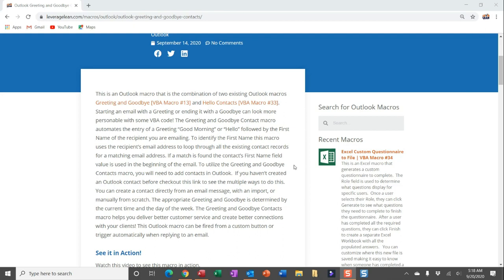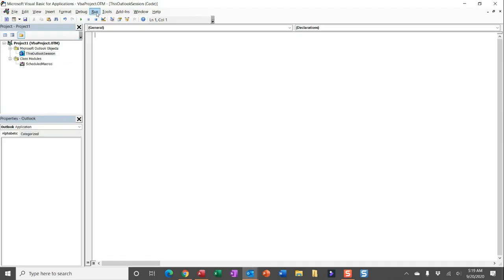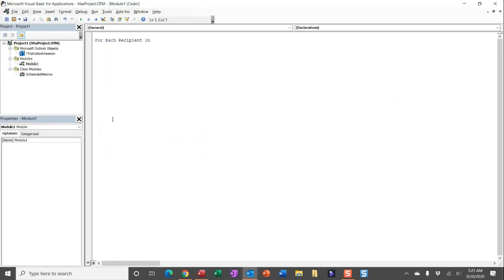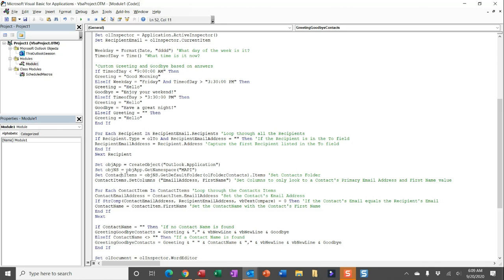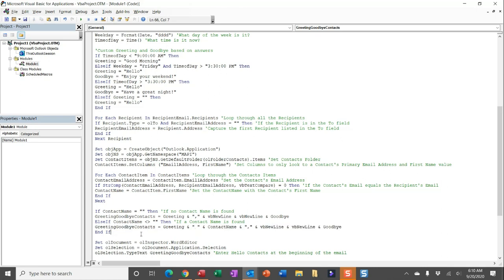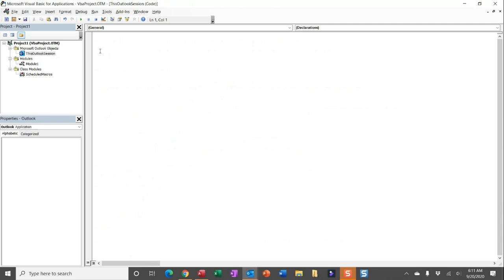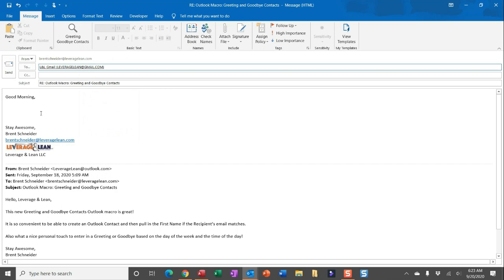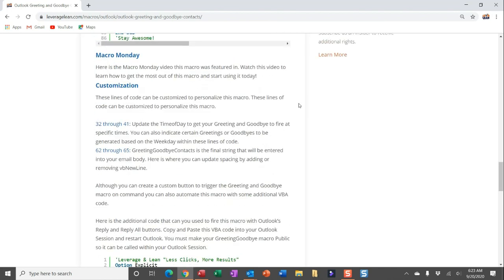Macro Instructions | Outlook Greeting and Goodbye Contacts [Macro #35] | Macro Monday 09.14.20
Starting an email with a Greeting or ending it with a Goodbye can look more personable with some VBA code!  The Greeting and Goodbye Contact macro automates the entry of a Greeting “Good Morning” or “Hello” followed by the First Name of the recipient you are emailing.  If a match is found the contact’s First Name field value is used in the beginning of the email.  To utilize the Greeting and Goodbye Contacts macro, you will need to add contacts in Outlook.  You can create a contact directly from an email message, with an import, or manually from scratch.  The appropriate Greeting and Goodbye is determined by the current time and the day of the week.  The Greeting and Goodbye Contacts macro helps you deliver better customer service and create better connections with your clients!  This Outlook macro can be fired from a custom button or trigger automatically when replying to an email.

First time using VBA?  You just need to complete 3 easy steps that only take a couple minutes to complete: Activate the Developer Tab, Update Macro Security, Setup References for Leverage & Lean macros.  I'll show you how to do all of this in this Macro Monday video!

Stay Awesome,
Brent Schneider
Leverage & Lean
Est. 2017